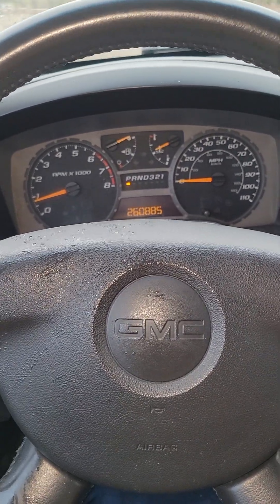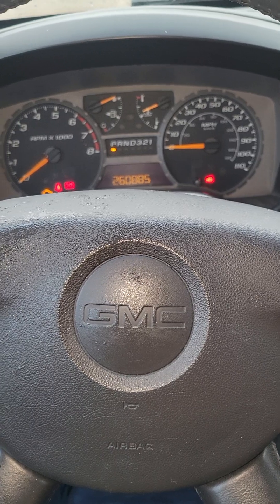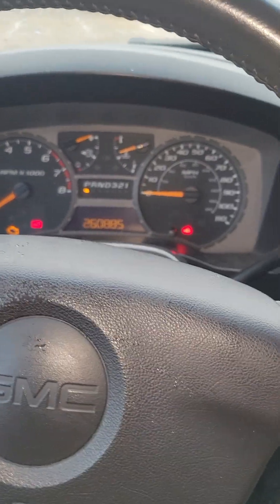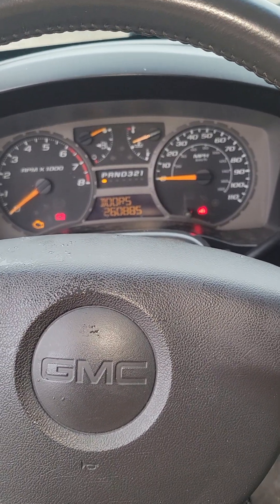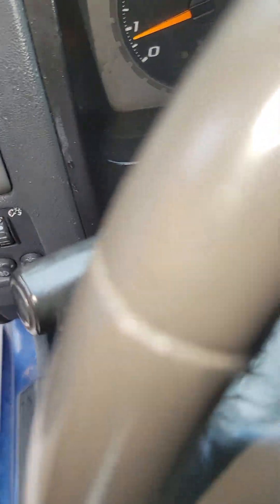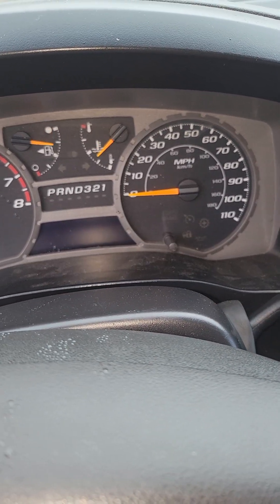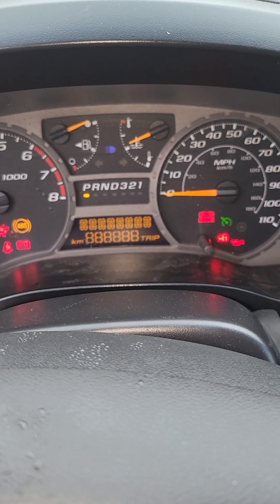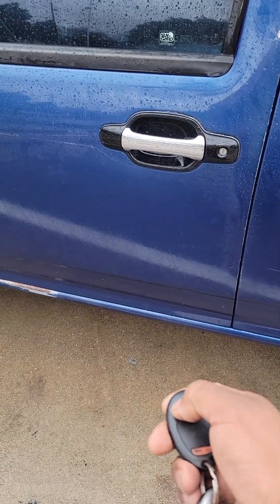2013 GMC Canyon passlock bypass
on this video I try to explain a method that did work for me.
I'm sharing my experience hoping to help you save time and money.